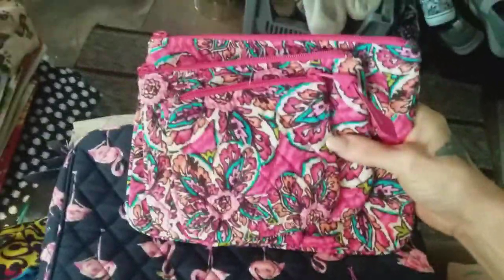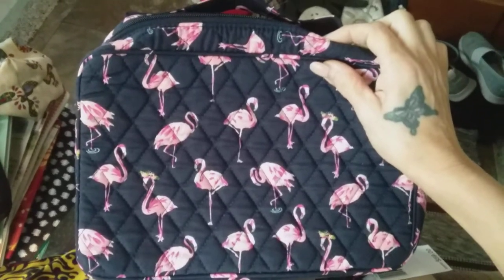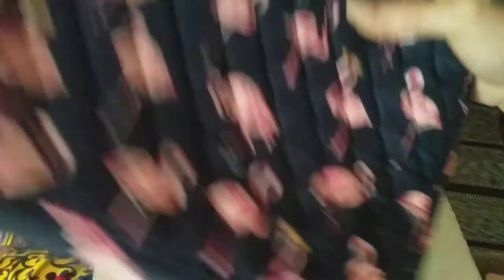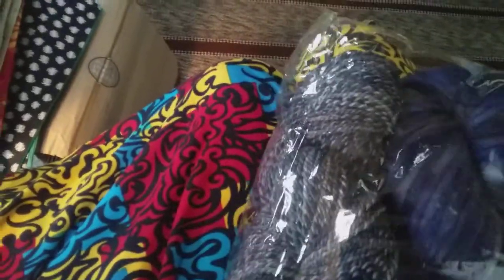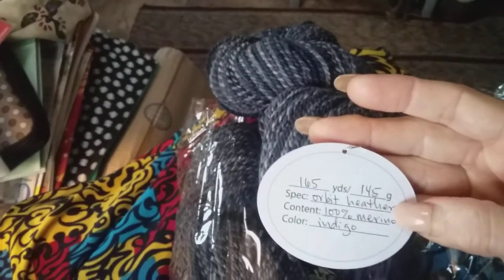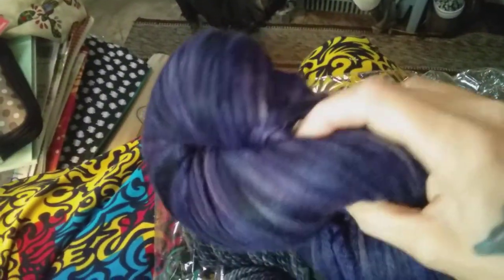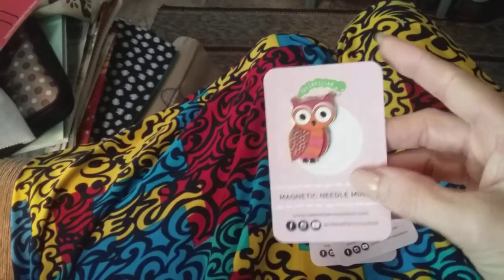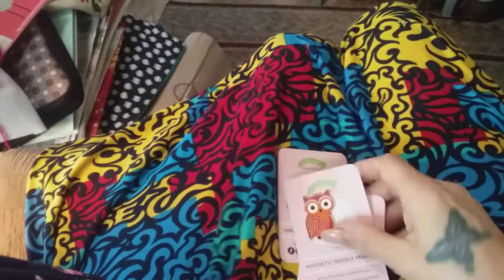HAPPY MAIL - Vera Bradley Bags, Needle Minders, & Infinite Twist Brioche Shawl Kit!!! 05/02/2020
I reveal my Happy Mail I picked up yesterday afternoon in this video.

Link to Caterpillar Cross Stitch Cross Stitch.com

Link to Infinite Twist Twist.com

Thank you all for being here, I appreciate each one of you so much!

Fun Happy Mail:

1730 Labounty Dr Ste #9-235
Ferndale WA 98248
USA